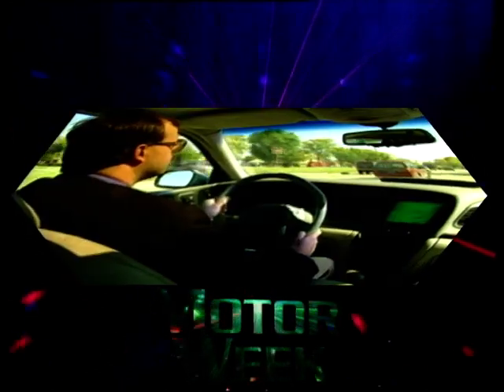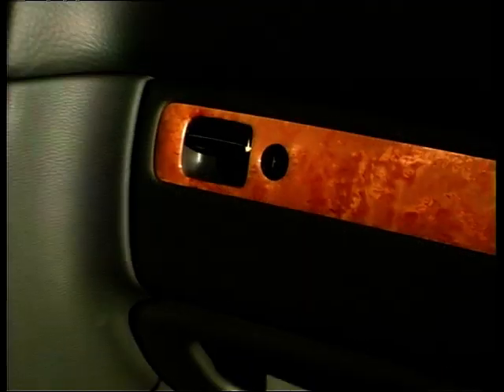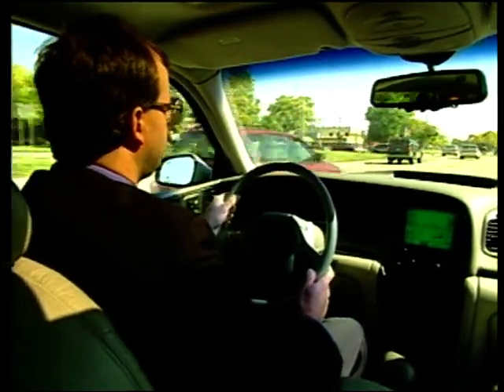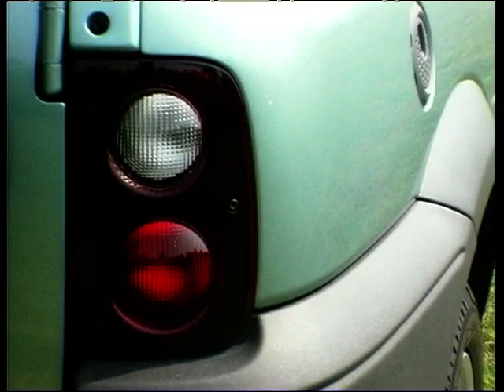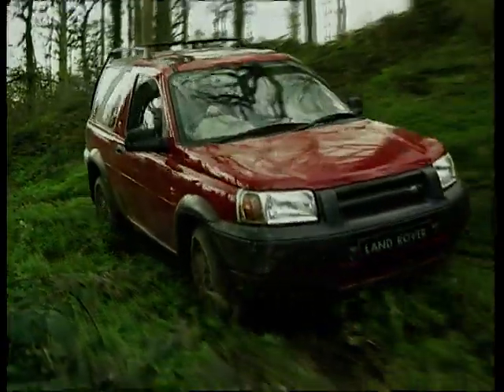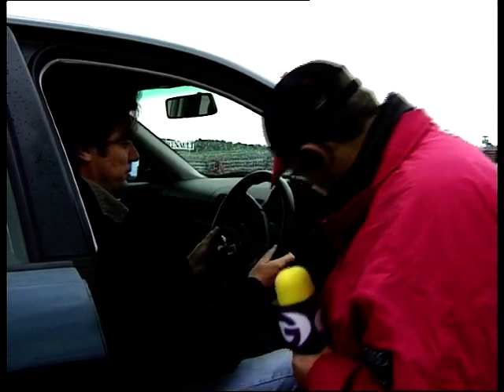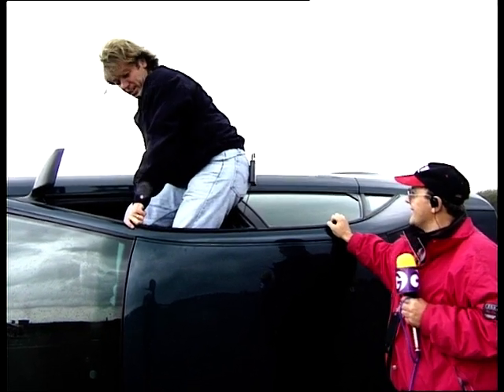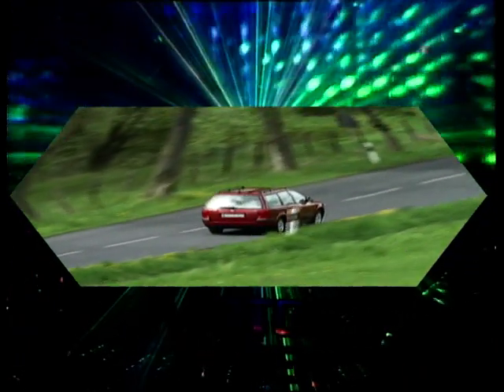Motor Week: Season 1, Ep. 8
In this packed episode of Motor Week Mike Rutherford test drives the new 4 Wheel Drive Volvo V70. We look at voice activated car and discuss the sell out deal of Rolls Royce. Gerry McGovern drives the Land Rover Freelander and finally Mike simulates the escape routines from overturned vehicles at the Audi testing ground.

With guests Mike Bryars, Charles Szulux and Bob Smith